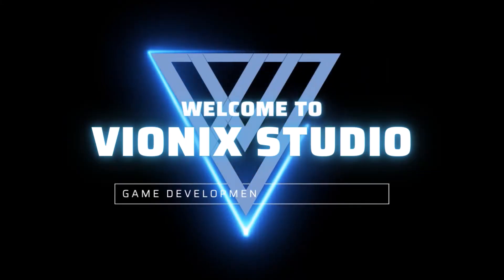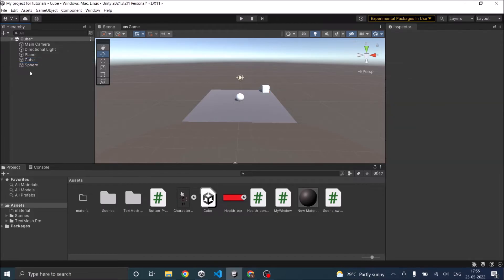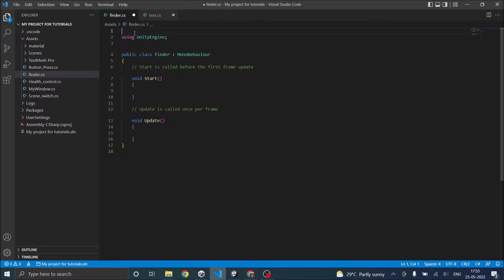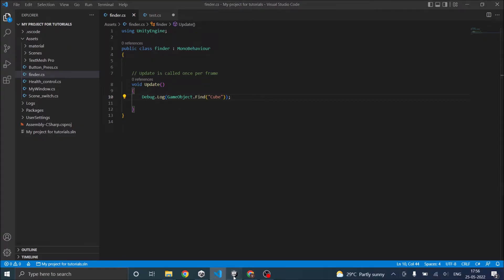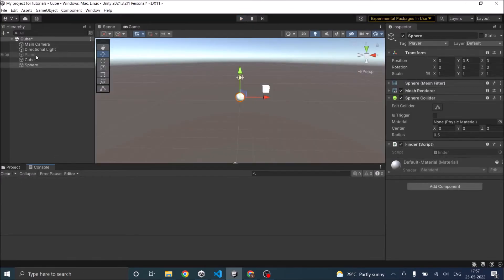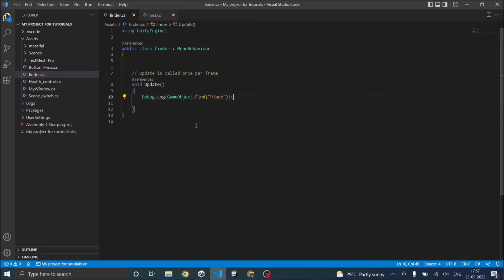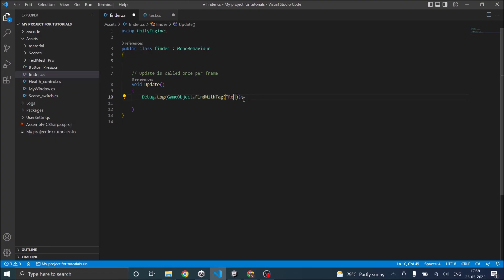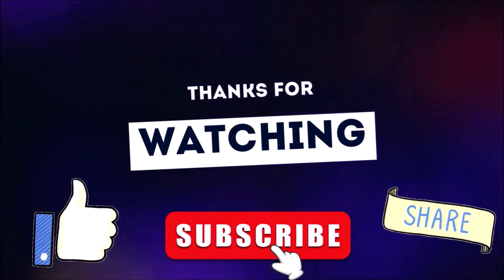How to find a Gameobject during runtime in Unity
There are three simple methods that you can use to find the gameobject in Unity.

GameObject.Find
GameObject.FindWithTag
GameObject.FindGameObjectsWithTag
GameObject.Find finds the gameobject with its name. You just need to specify the name of the gameobject as a string.

This method searches all active scenes and returns only active gameobjects. It should not be used in an Update function as its effects performance. It’s recommended to use it in Awake or Start. If you need to find an object that’s instantiated in between you can use it in Update with a condition.